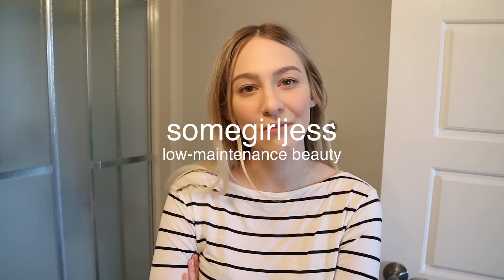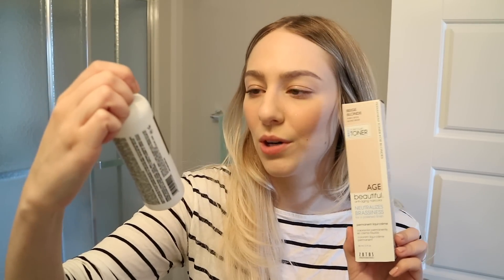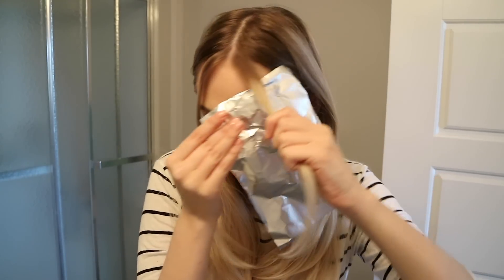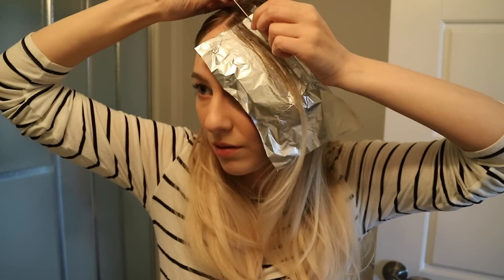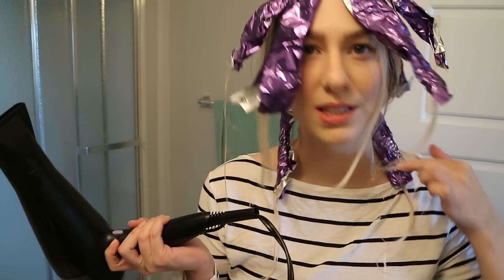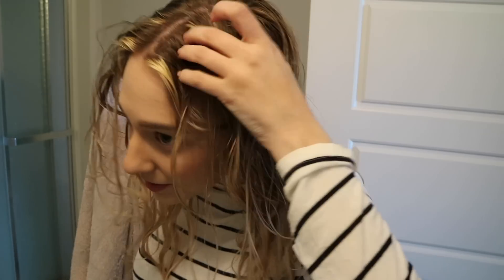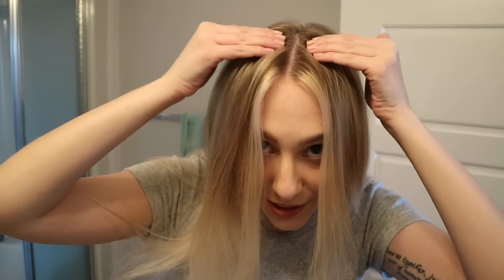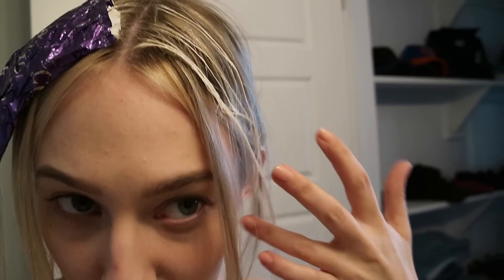HOW I TOUCH UP HIGHLIGHTS AT HOME (NOT PROFESSIONAL)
Watch in HD :) Open for tips & products

I AM NOT A PROFESSIONAL. I AM A BROKE BETCH TRYING TO SAVE A DOLLAR, just sharing my experiences. A professional is always the best way if you have the means.

TIPS:
- Don't take as big front sections as I did. I like the chunky look, but I wish it was a bit smaller.
- Check on your foils once or twice, but try to avoid opening and closing the foils several times. It can smudge the colour at the root.
- I left the bleach in for about 30 minutes inititally. If you have hair darker than mine, I would leave it in for 40 (and use 30 volume developer instead of 20).
- If you're confident, do a few more pieces throughout your hair and under layers.
- Do the underneath pieces first if they are darker. I knew better, but just kinda forgot.
- The Age Beautiful toner didn't do much. If you need better strength toner, I recommend using just a demi permanent hair colour with 10 volume developer in a light blonde shade.
- If your hair turns orage/gold after you've done the bleaching, you need to use a hair colour that will actually tone/cover the brassiness. i.e.: if it's bright orange, use a level 5 or 6 demi permanent hair colour (light brown/dark blonde). if it's golden yellow, use a level 7 or 8.
- Don't get hair colour or toner (when it uses 20 vol developer) on your natural hair/darker colour. It will lift it permanently and make it brassy!
- I did my toner on damp/wet hair because I don't typically need a lot of deposit. But if your hair is more yellow and needs more coverage, do it on slightly damp or dry hair. Again, don't get it on your natural hair.

Products used:
Clairol BW2 Extra Strength Powder Bleach (1 oz)
Ion Sensitive Scalp 20 Volume Developer (2 oz)
Tint Brush/mixing bowl/colour bottle/aluminum foil
Age Beautiful Toner (Beige Blonde) (2 oz)
Age Beautiful 20 Volume Developer  (2 oz)
**PS: I didn't find this toner did much. It might have neutralized the brightness of my hair, but I didn't really tone much. Should have used 10 volume developer and on less wet hair. Thankfully my hair was lifted enough that I didn't need a strong toner.